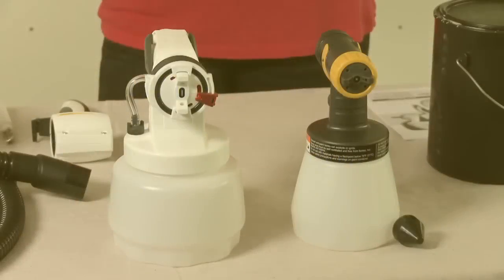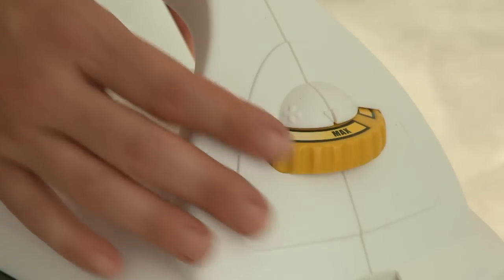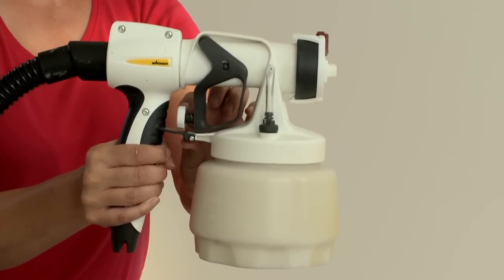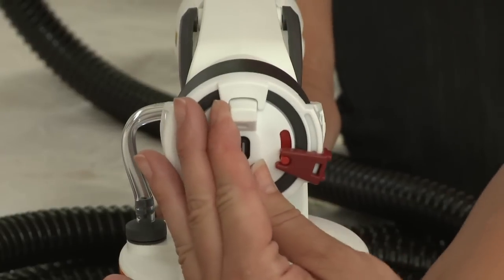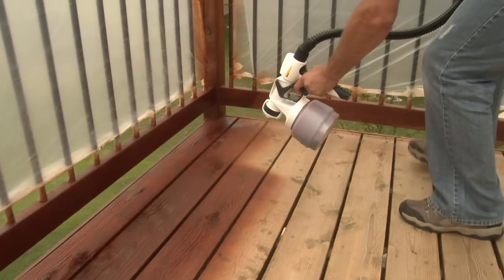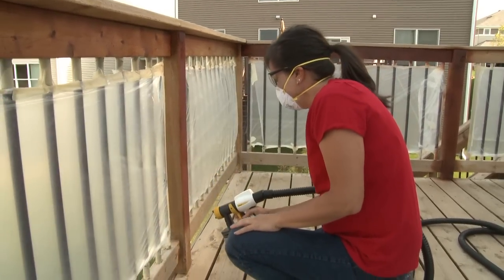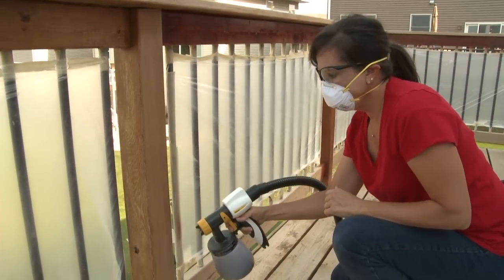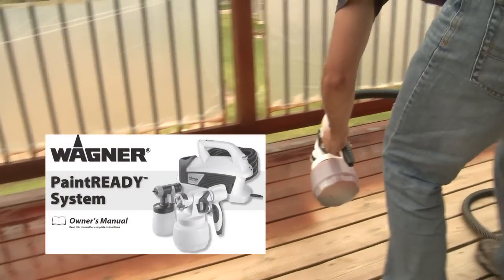Wagner PaintREADY System Painting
Get your next painting project done faster with a Wagner PanitREADY System.